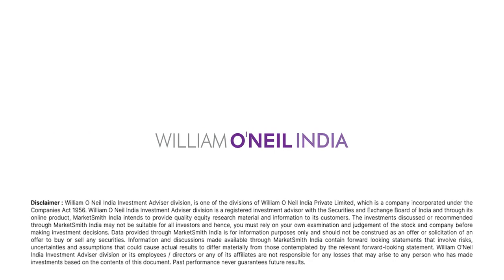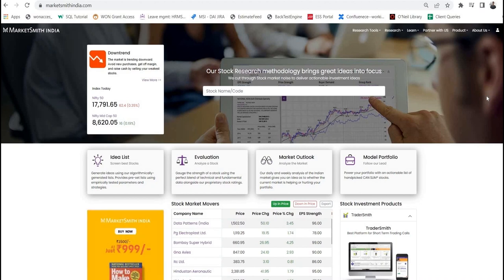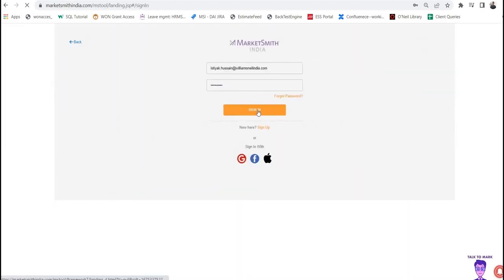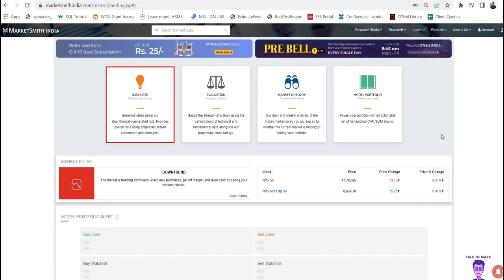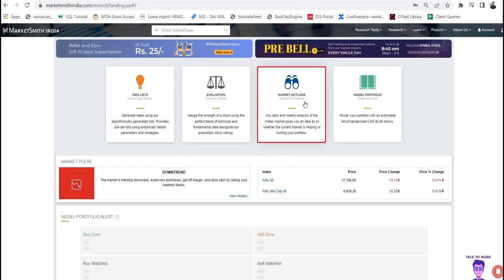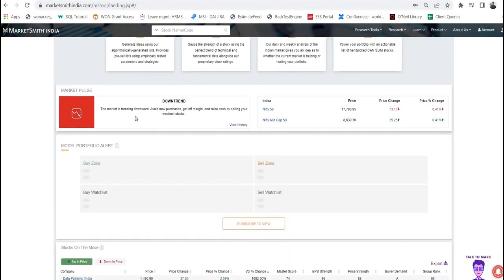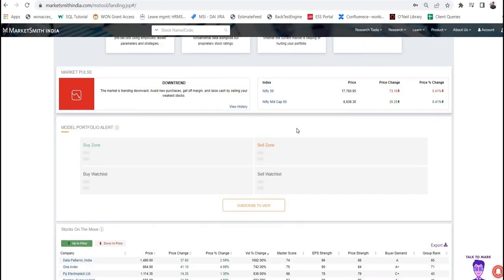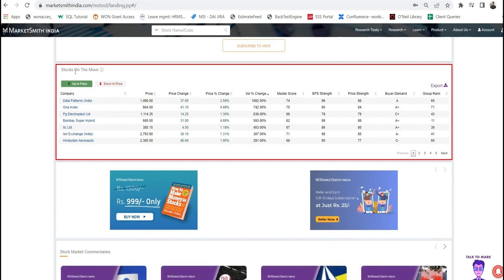Navigating The Homepage